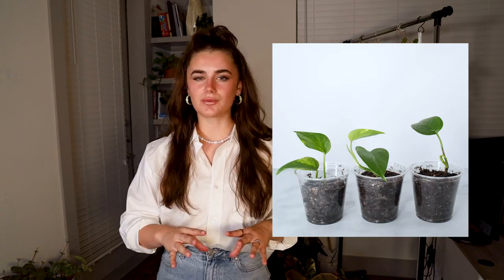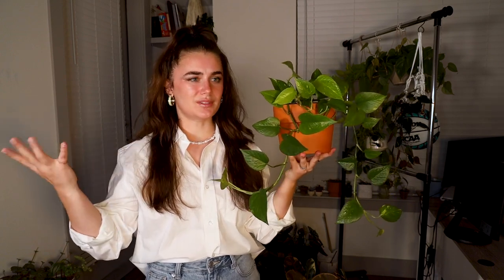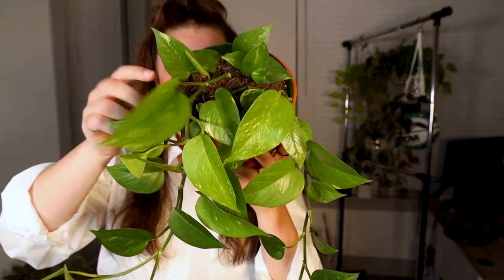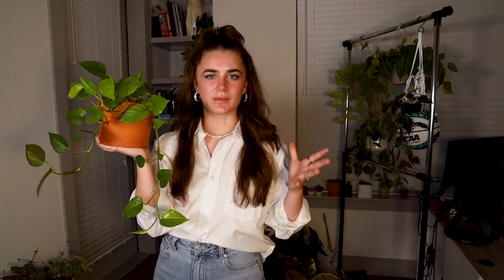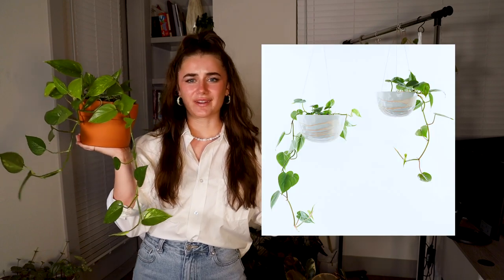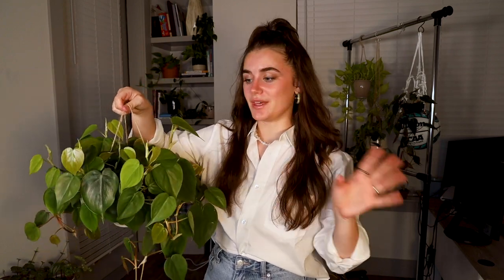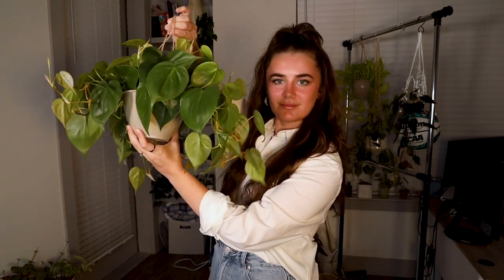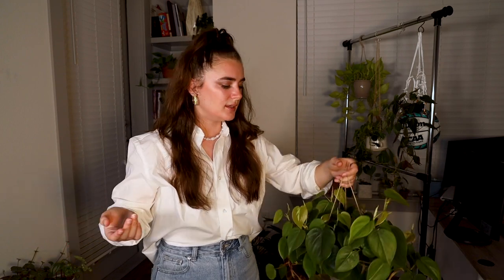Hanging Indoor Plants | Grow Houseplants Faster and Fuller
Here are my tips for growing big, full, and lush hanging houseplants. The main things to consider are lighting, watering, and pruning your indoor plants!